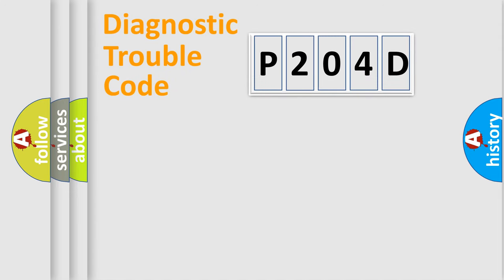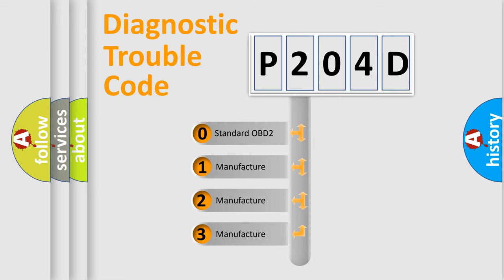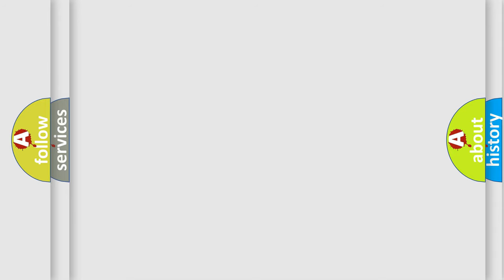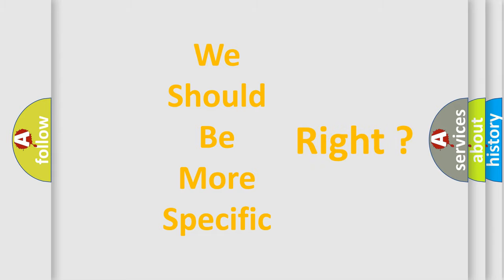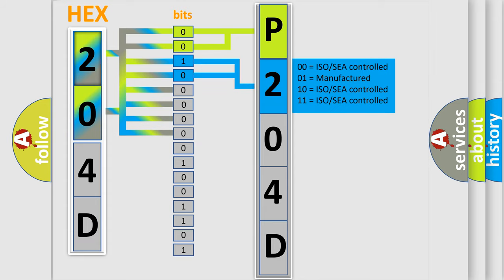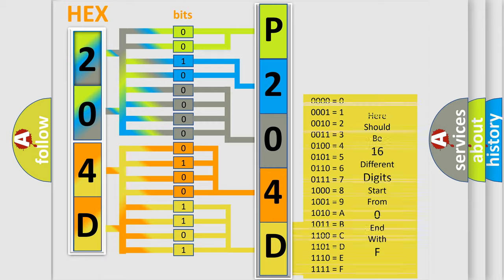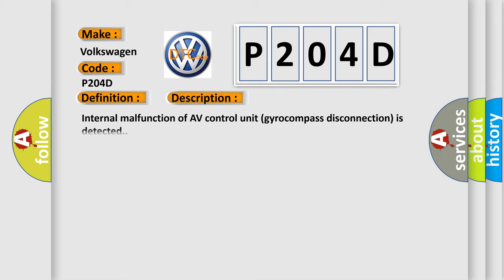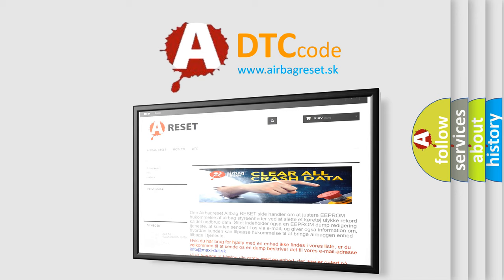DTC Volkswagen P204D Short Explanation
Contents:
0:21 Basic DTC analysis according to OBD2 protocol standard.
1:48 Insight into programming
2:58 A diagnostically understandable description of the Diagnostic Trouble Code
3:05 Basic error definition

Make:
Volkswagen
Code:
P204D
Definition:
AV Control Unit
Description:
Internal malfunction of AV control unit (gyrocompass disconnection) is detected.